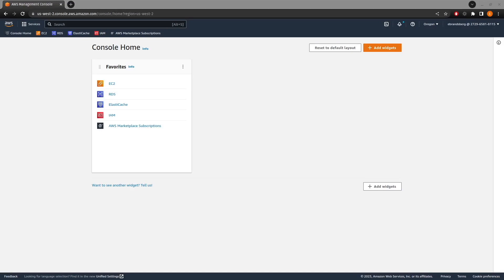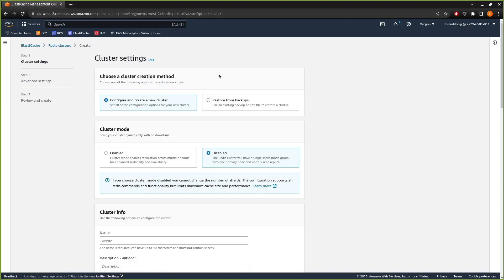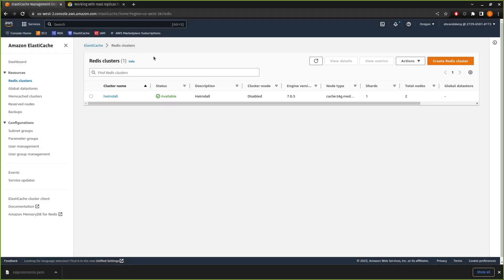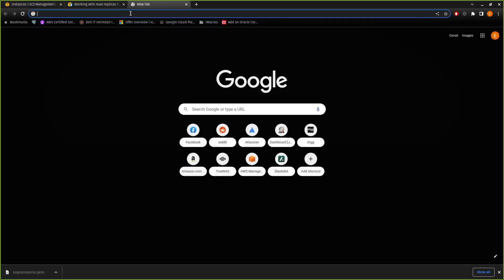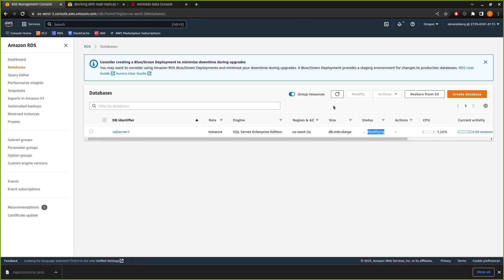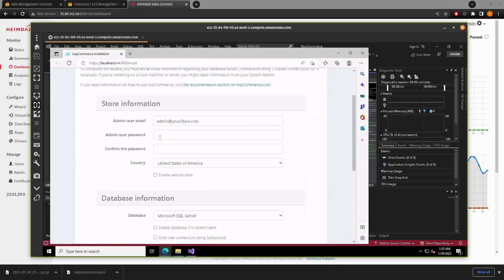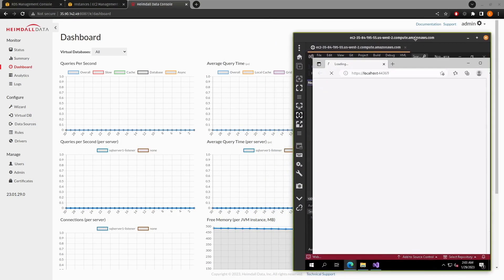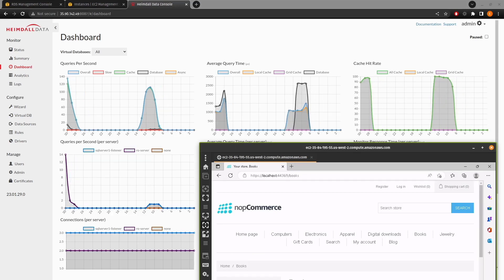How to Configure the Heimdall Proxy with Amazon ElastiCache and RDS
The Heimdall Database Proxy provides advanced control and optimization of SQL queries for Amazon RDS.

In this walk-through of a sample Proof of Concept (PoC), Erik Brandsberg, Chief Architect explains how to configure nopCommerce an open source eCommerce software that contains both a catalog frontend and an administration tool backend.

This detailed video focuses on using Amazon RDS for SQL Server and the Heimdall Database Proxy working to optimize a nopCommerce installation.

Such a setup can provide observability into the database and proxy traffic, as well as performance optimization!

The Heimdall Proxy automates Database Query caching and Read/Write splitting with Strong Consistency to improve database cluster scale-out without code changes.

In addition, the proxy provides connection pooling with Multi-Plex support which can reduce total connections to your database by 75%. Improve performance 20x and save DB costs up to 50%.

0:00 Intro
1:43 Database
3:46 ElasticCache
7:43 nopCommerce install
10:46 sql server read replica
11:51 nopCommerce setup
15:50 Heimdall Install
17:10 Login and Default Password
18:02 IAM Role / Policy for Wizard
19:51 Using Install Wizard / AWS Detect
20:30 Visual Studio Installer / nopCommerce Install
22:20 Heimdall Setup Wizard
24:00 nopCommerce Create Sample Storefront
27:20 Storefront Online and Browsable Sample Data
28:48 Disabling App Caching to Fully Use Heimdall Data Proxy
31:12 Data Sources / HA Heimdall Data Manager
34:01 nopCommerce Interaction with Read Write Split
34:44 Disabling Cache Rule for Exclusive Read Write Split